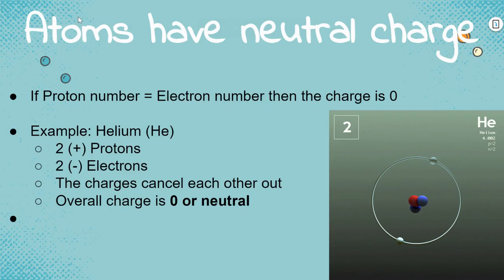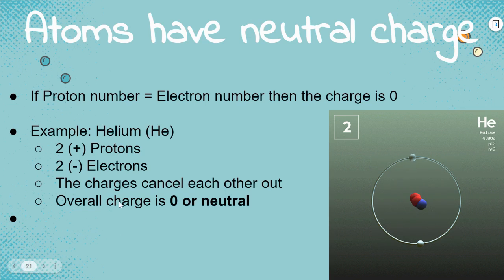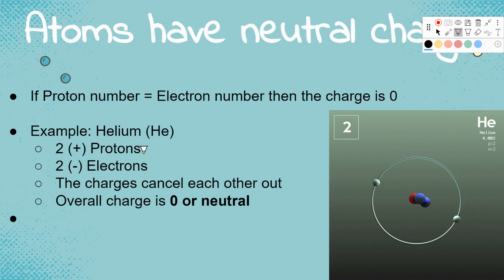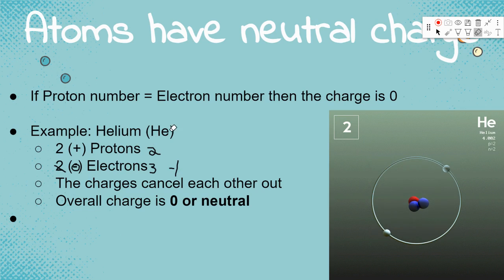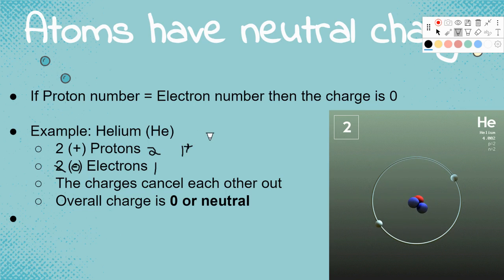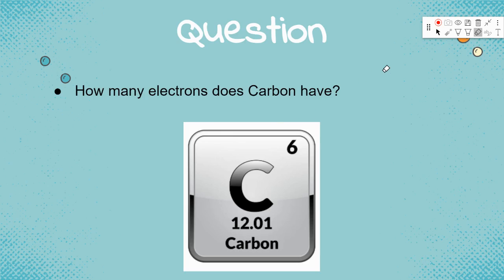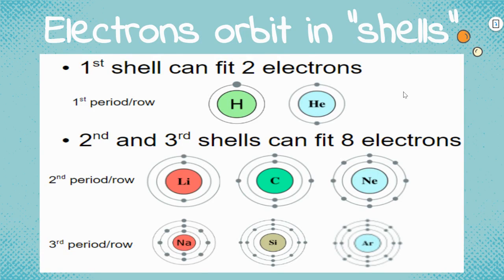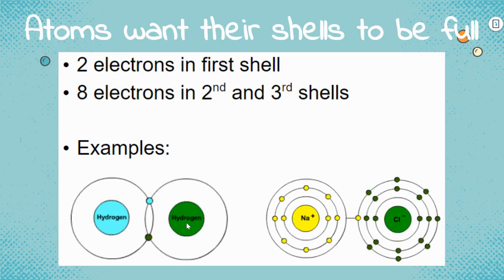Atoms and the Periodic Table of Elements 10